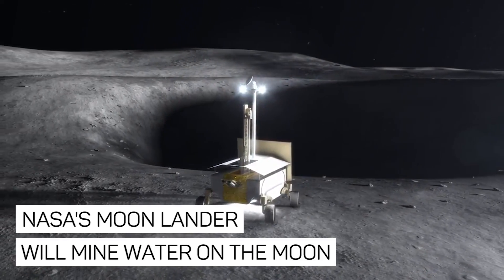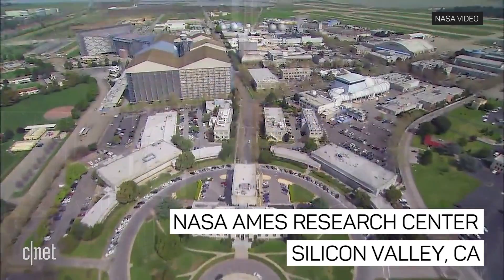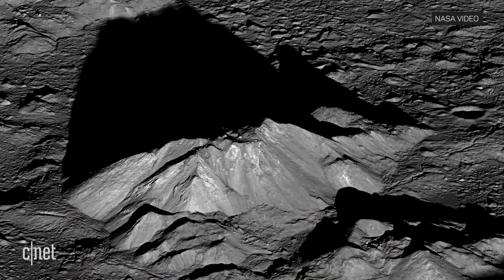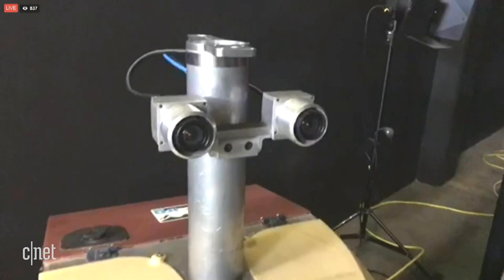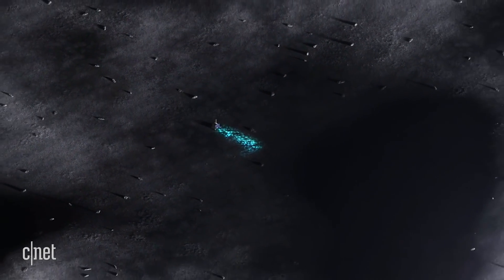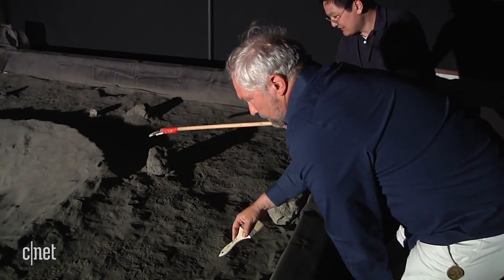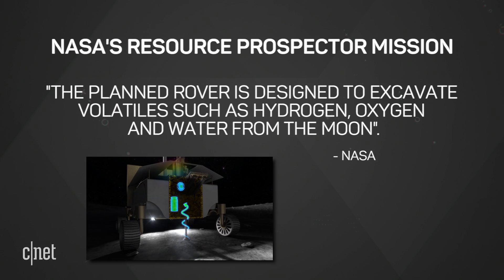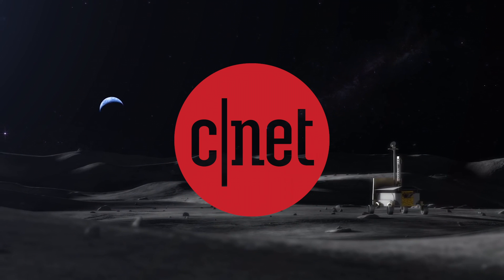Robots will mine the moon for water in the dark (CNET News)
NASA computer scientists are teaching exploration and mining robots to navigate planets in the dark. NASA Ames Research Center scientists showed off their Resource Prospector moon rover during a Facebook Live stream yesterday. The rover will explore the poles of the moon and mine for natural resources. Kind of like in "Avatar" but without the blue aliens.